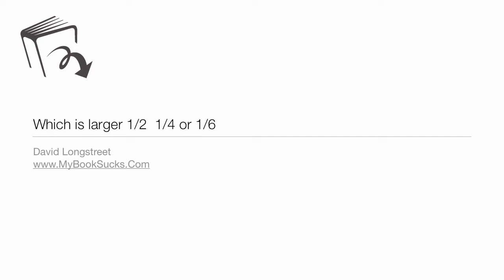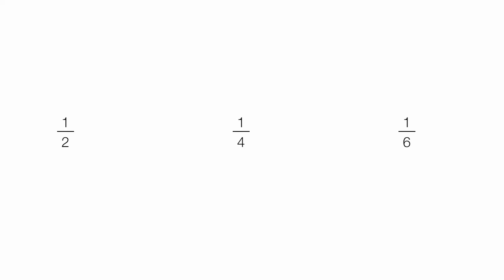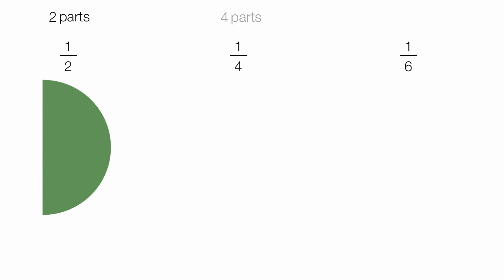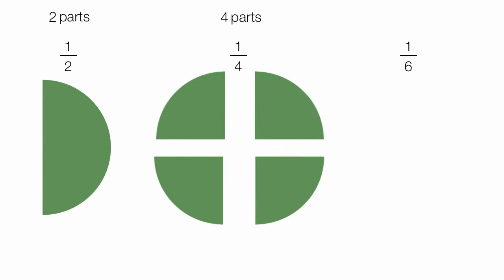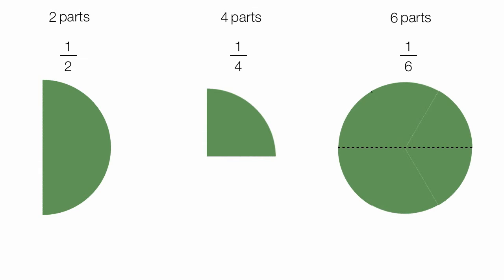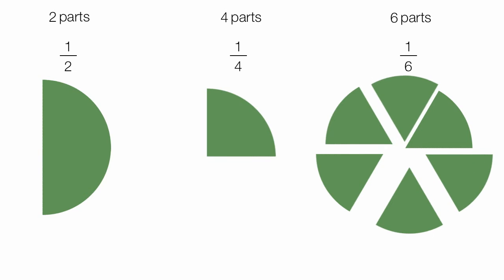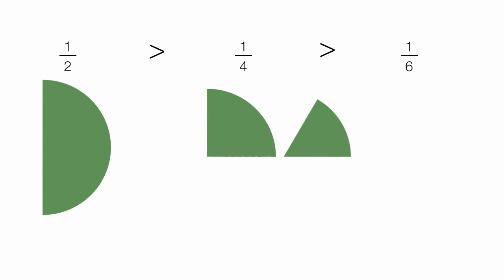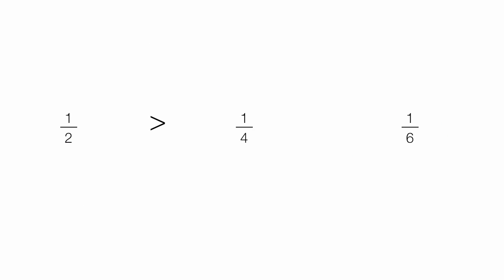Comparing Fractions Visually one half one fourth and one sixth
Video tutorial visually compares one half (1/2), one fourth (1/4) and one sixth (1/4). Useful for students taking the GCSE, SAT or ACT.+